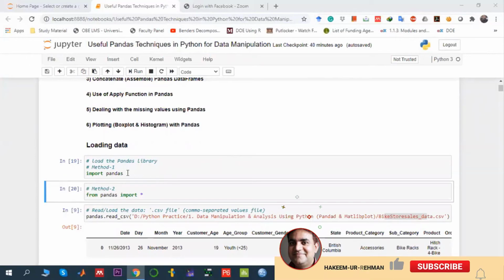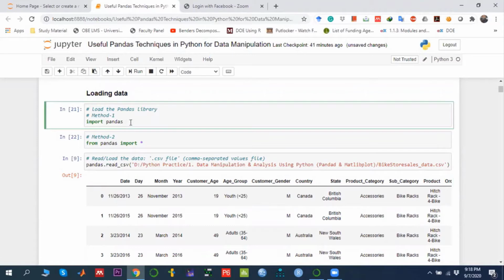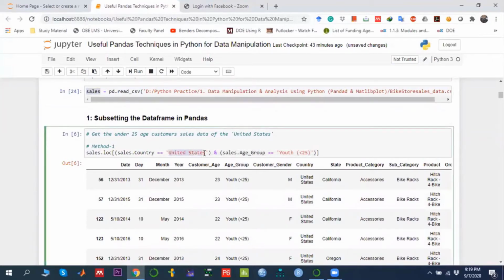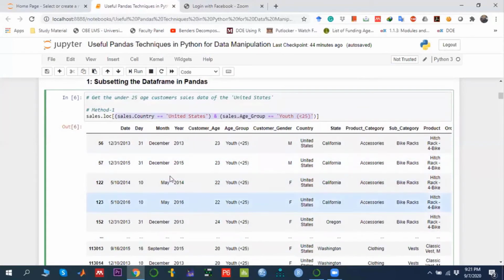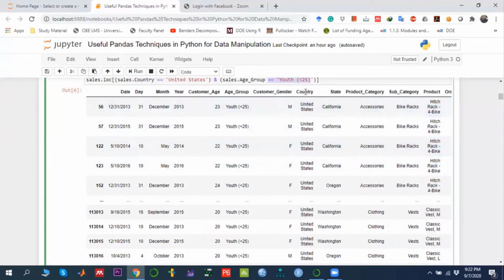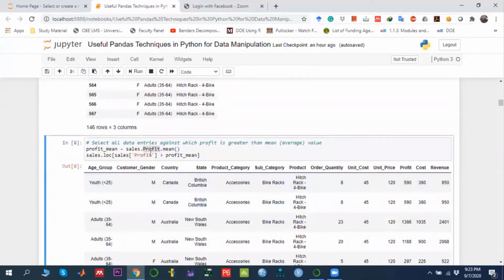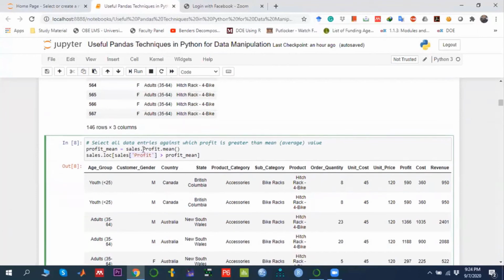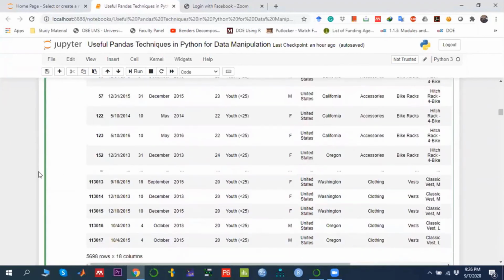Pandas DataFrame Subsetting and Filtering | loc Method & Conditional Filtering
Subsetting and filtering data are fundamental skills in Python data analysis using Pandas. In this tutorial, you will learn how to efficiently load CSV files, subset data, and filter rows and columns using logical conditions.

We explore the powerful loc method in Pandas, which allows you to extract specific rows and columns from a DataFrame based on conditions. You will also learn how to apply multiple filters, select columns dynamically, and compare values with statistical measures like average profit.

Additionally, the video explains the difference between dot notation and bracket indexing, and why brackets are necessary when column names contain spaces.

By the end of this tutorial, you will be able to subset and filter datasets effectively for exploratory data analysis (EDA), machine learning preprocessing, and data science workflows.

✔ How to import Pandas and load CSV files
✔ How to subset rows and columns in a DataFrame
✔ How to use the loc method for filtering data
✔ How to apply multiple conditions in filtering
✔ Difference between dot notation and bracket indexing
✔ How to compare values with statistical measures like mean

🧠 Topics Covered
• Pandas DataFrame basics
• DataFrame subsetting
• Conditional filtering in Pandas
• loc vs bracket indexing
• Selecting columns in Pandas

🛠 Tools Used
Python
Pandas

• Python Beginners
• Data Analysts

What is DataFrame subsetting in Pandas?
DataFrame subsetting is the process of selecting specific rows or columns from a dataset based on conditions, labels, or positions.

What is the loc method in Pandas?
The loc method is used to access rows and columns by labels and allows filtering based on logical conditions.

What is the difference between dot notation and bracket indexing in Pandas?
Dot notation allows quick access to columns using attribute-style syntax, while bracket indexing is more flexible and required when column names contain spaces or special characters.

How do you filter rows in Pandas?
Rows can be filtered by applying logical conditions inside brackets.